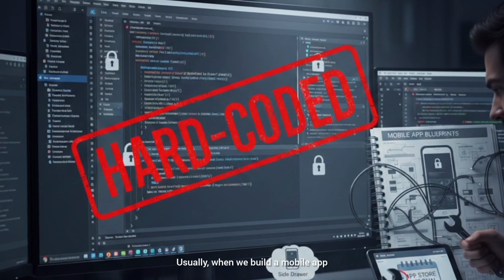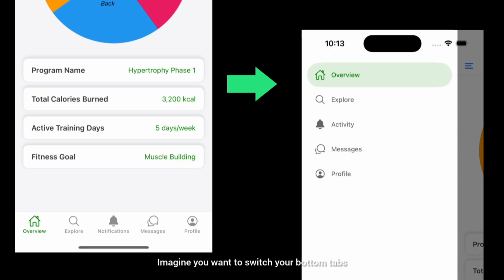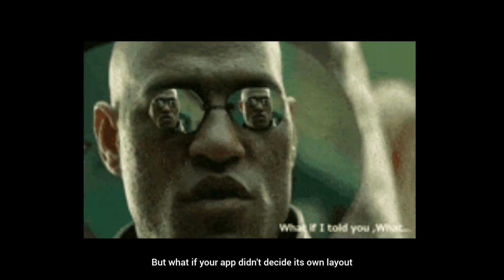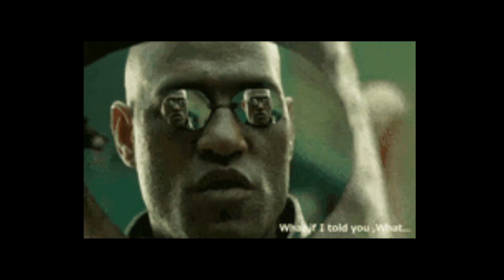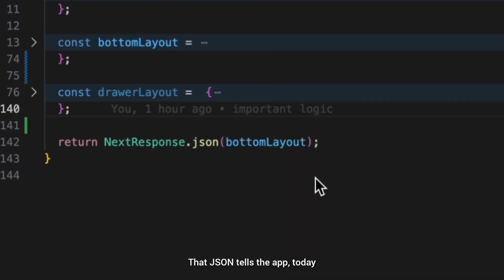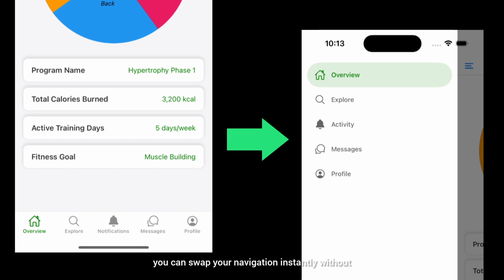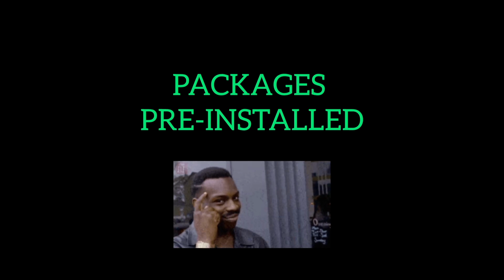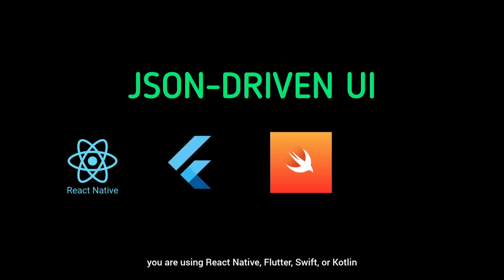Reaxt native Server Driven UI part 2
Stop Rebuilding Your App for Every Small Change! 🚀

Traditionally, mobile apps are "hard-coded." If you want to switch from Bottom Tabs to a Side Drawer, you have to install packages, update the code, and ship a new build. But with a Server driven UI approach, your app becomes dynamic. By fetching a JSON configuration from an API, your app can change its entire layout instantly—no store update required